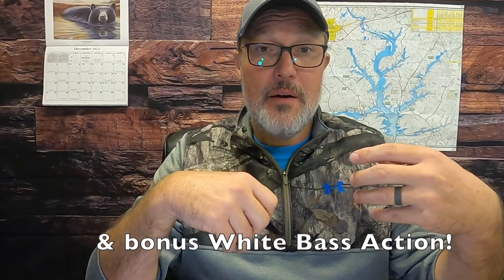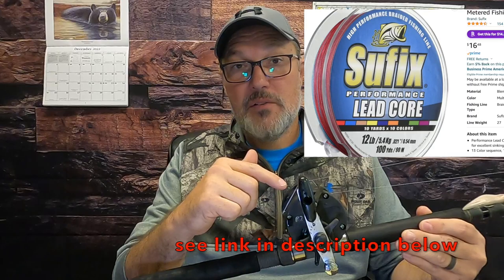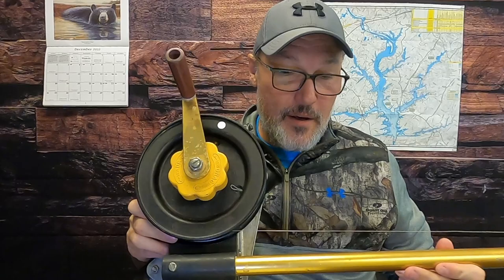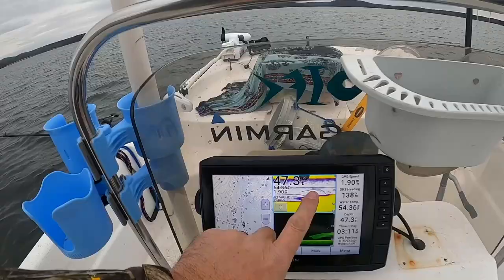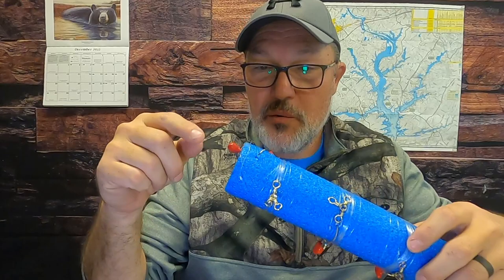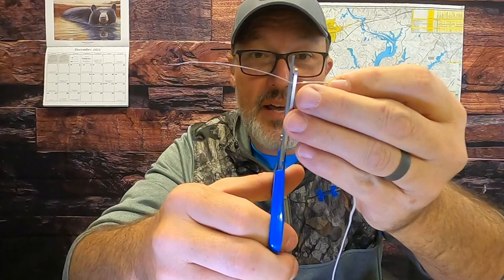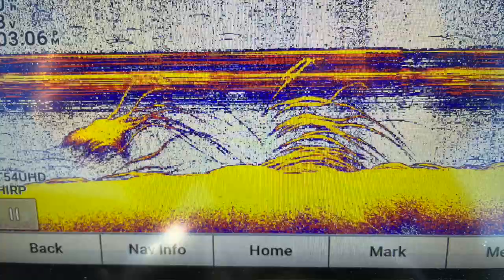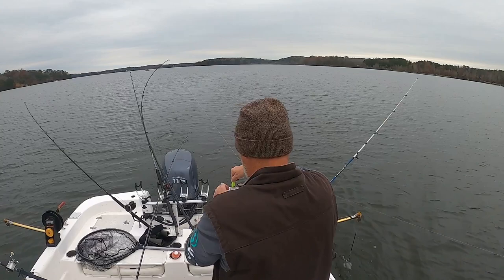How to troll for Striped Bass 101 Using LEAD CORE & Downriggers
Wanting to know more about how to get started trolling lead core for Stripers & Hybrids? Entry-level approach to understanding depth control, artificial presentations, knots and more! Bonus White Bass footage at 18:03 mark

Products we use:

Sufix 27 lb lead core line

Okuma trolling rods:

Garmin ECHOMAP UHD 93sv, 9" Keyed-Assist Touchscreen Chartplotter with U.S. LakeVü g3

Cooler tie down kit:

Circle hooks:

9’ Crappie Hunter Rod combo

Marine boat Phone and tablet holder

Center console must-have: the Robocup:

Millenium rod holders:

& extra mounting plates:

Suction mount storage box:

Gulp minnows:

14’ mr crappie rods:

Go pro hero 8:

Plano clear tacklebox for storing jigs: